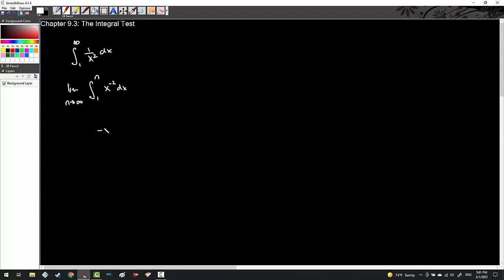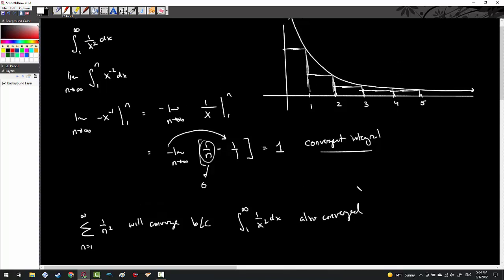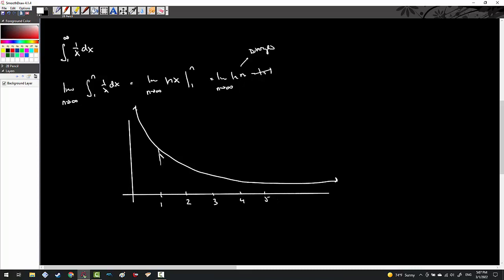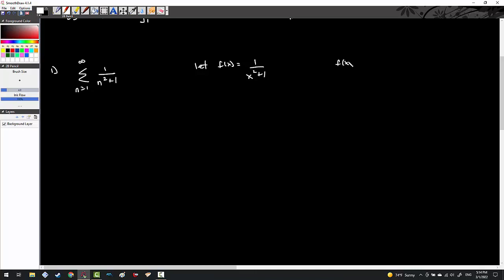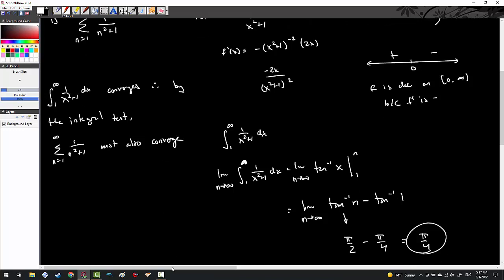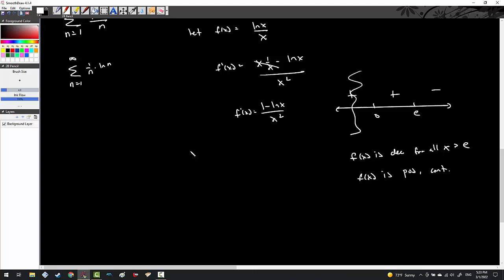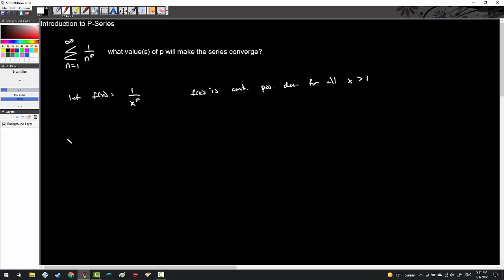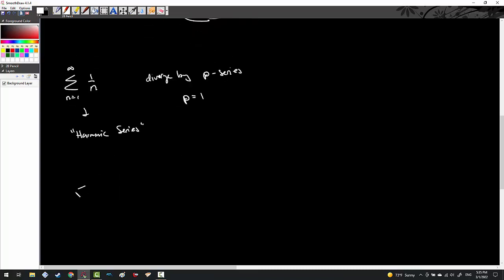Chapter 9 3 The Integral Test